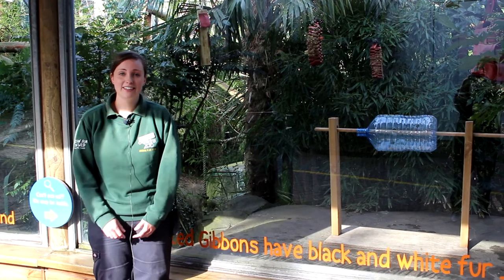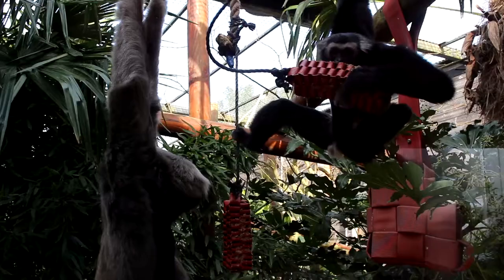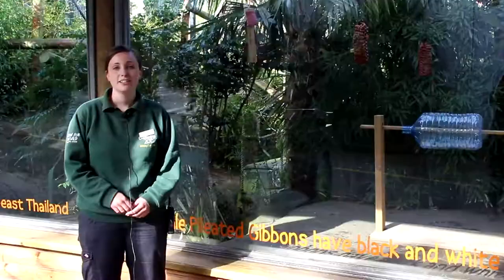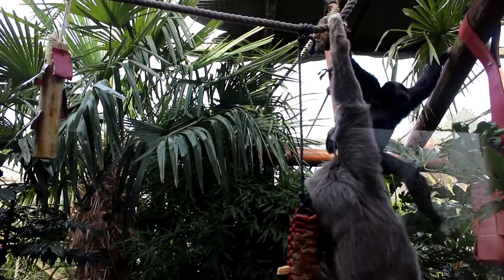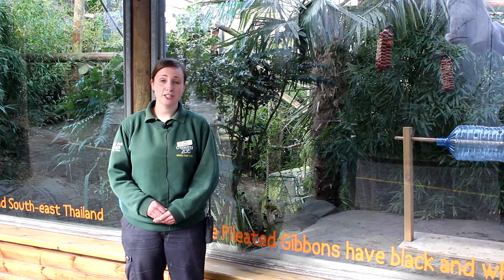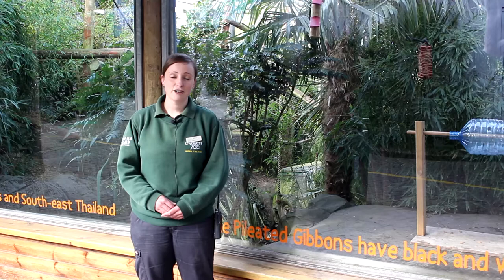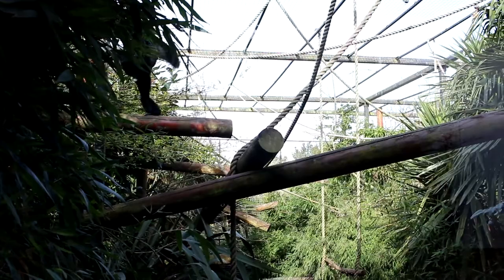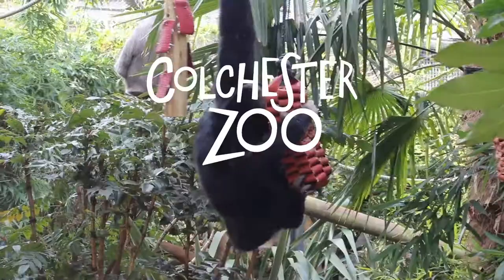Meet Our Pileated Gibbons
Carnivore keeper, Gemma, introduces our two Pileated gibbons and tells all about these incredible species, including how to tell apart males from females!